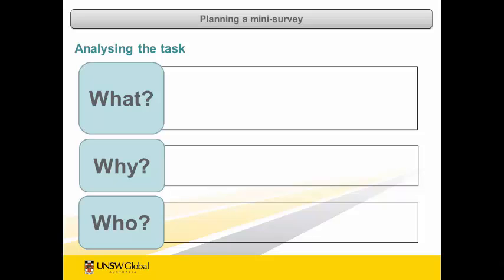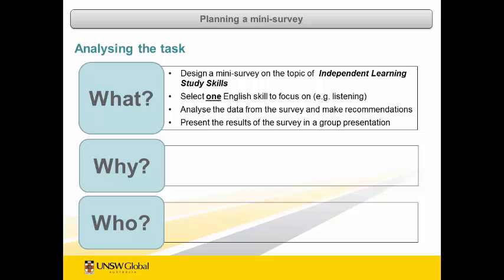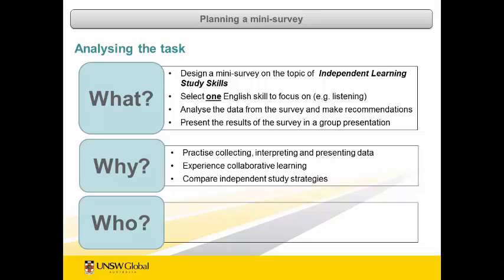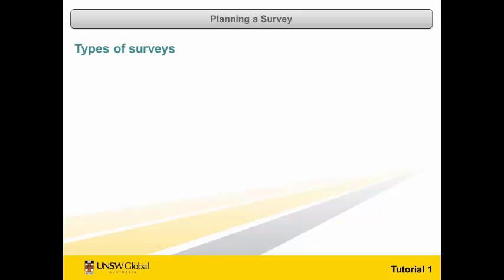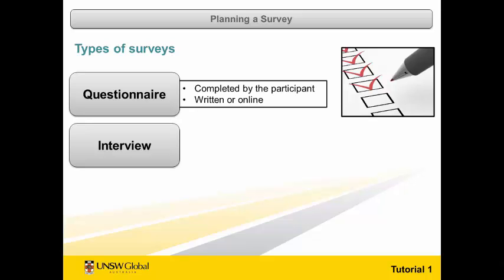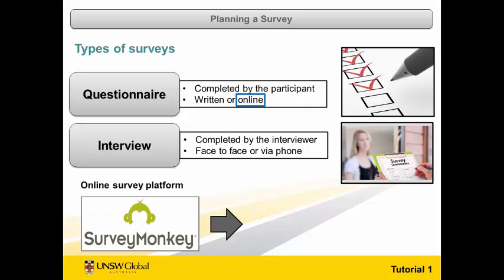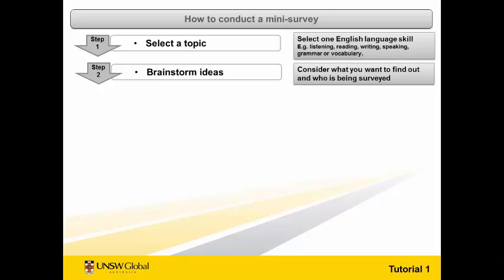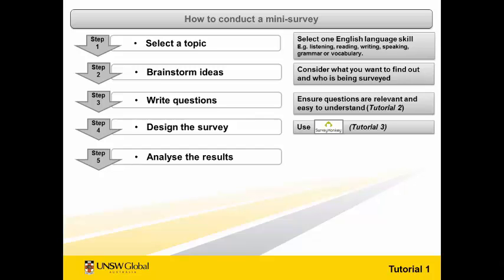Survey Tutorial 1